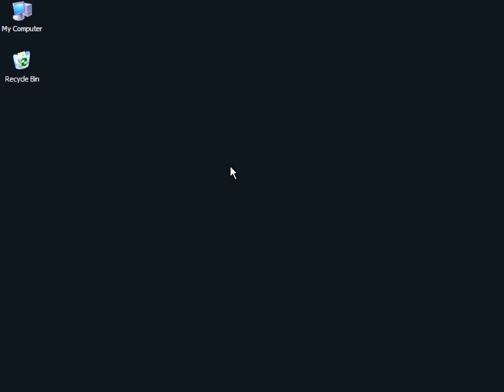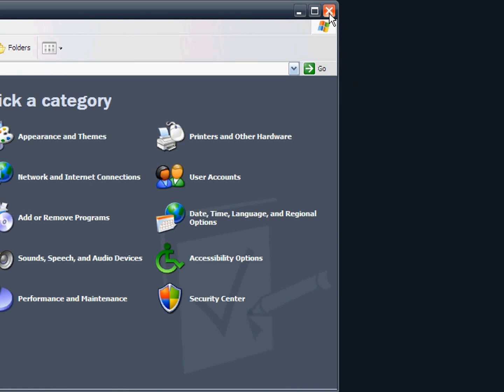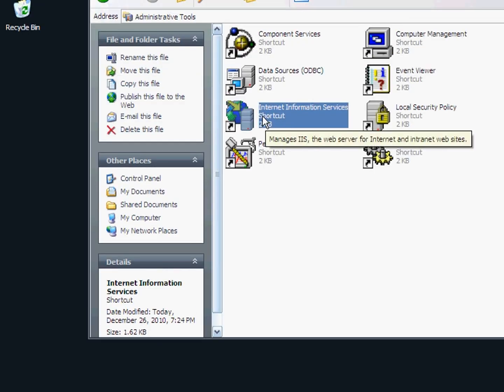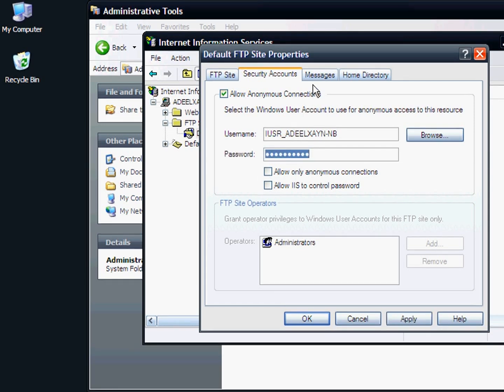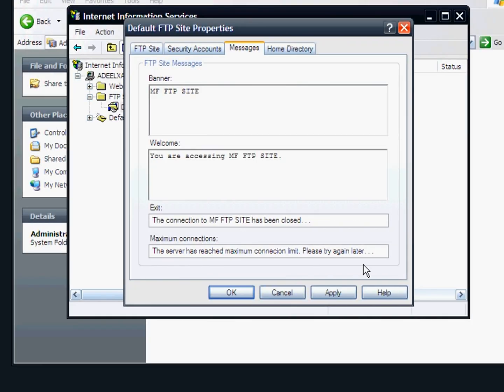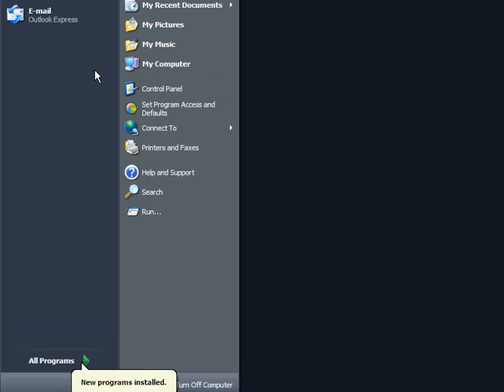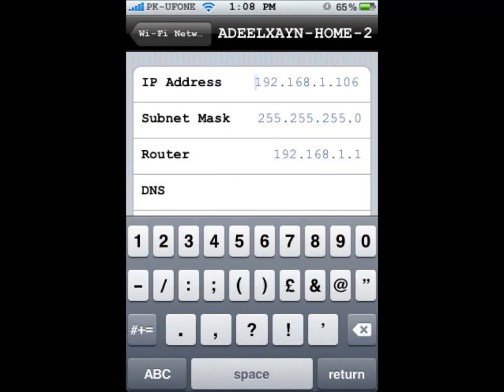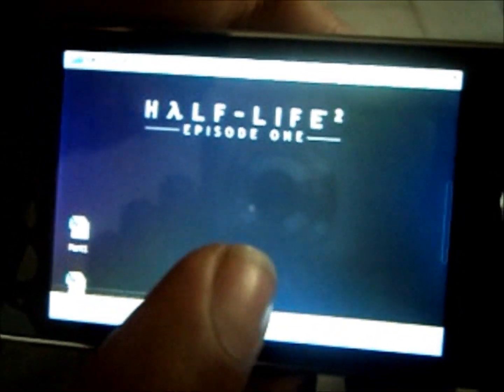How To Create FTP Server On Windows XP (No Third Party Software)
This video will show you how to create FTP server on Windows XP. Also how to use the FTP server from different mobile devices.